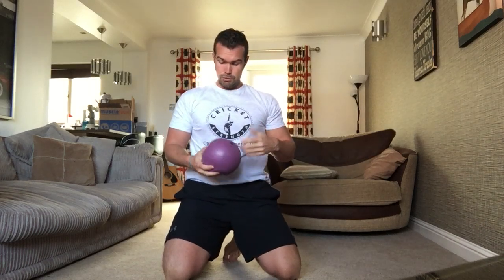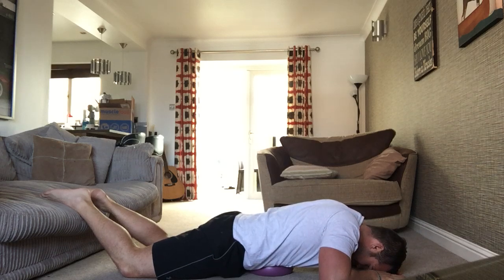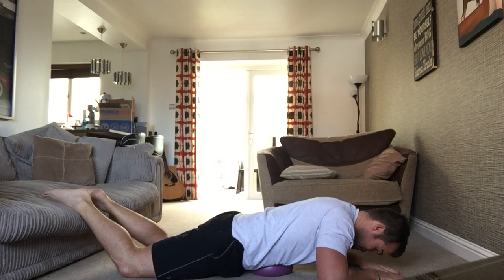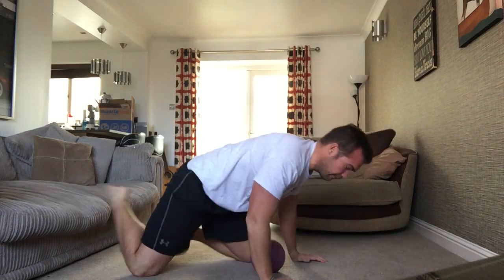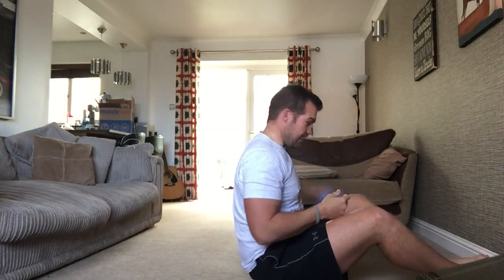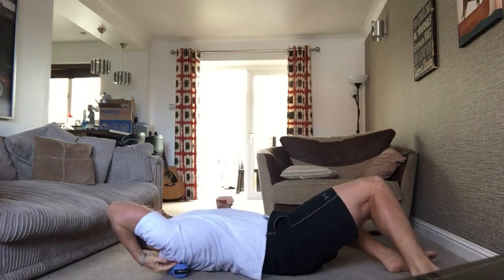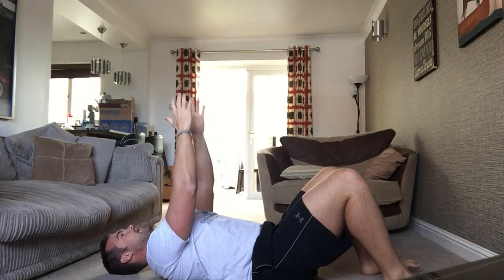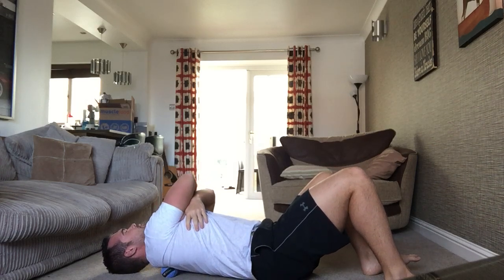Cricket Strength - magnificent 7 mobility release drills for after bowling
7 of the best mobility release rills for fast bowlers to use after bowling to help get the body back to neutral after bowling.